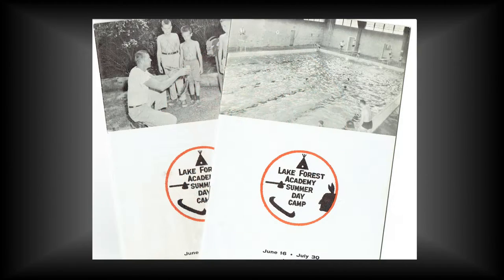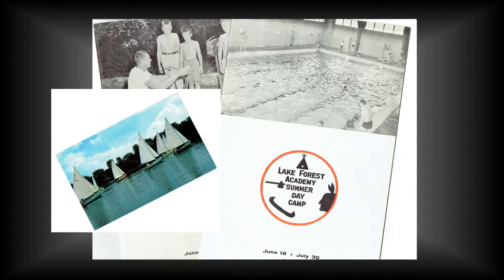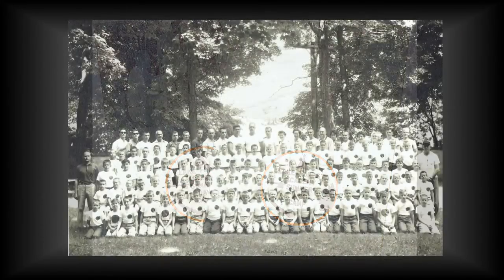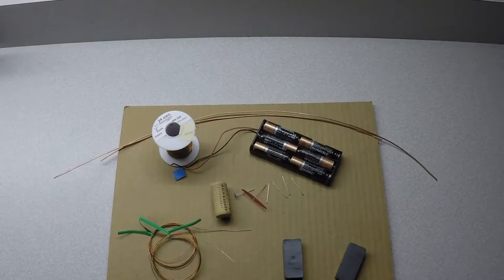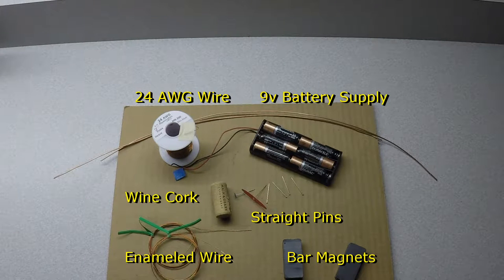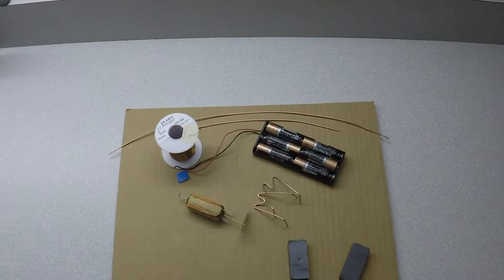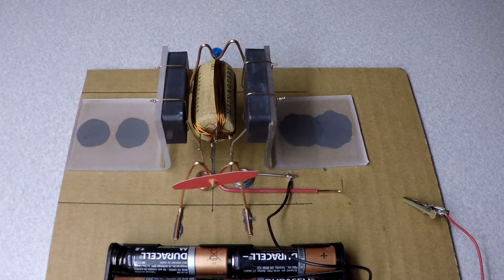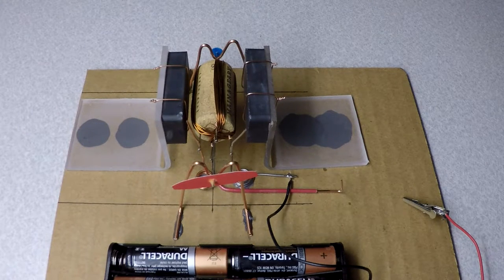The Simple DC Motor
Making a simple direct current motor from a wine bottle cork, 24 AWG enameled wire, straight pins and bar magnets as I did at summer camp 57 years ago! A fun little nostalgic project and demonstration. Wrap 9 turns of 24ga enameled wire around the cork at 90 degrees and scrape off the enamel from the ends and secure around straight pins. Use straight pins as axles and fashion axle supports from stiff wire, or cardboard. Secure the magnets close to the cork and make sure they don't pull together and contact the cork/wire. I used 6 AA batteries (9v), but I believe 6v would work well also. When you get the "motor" turning, watch closely at the commutator and you will see sparking and this was the characteristic that Nikola Tesla eliminated with his revolutionary poly-phase motor.